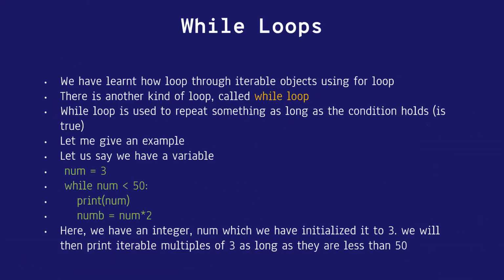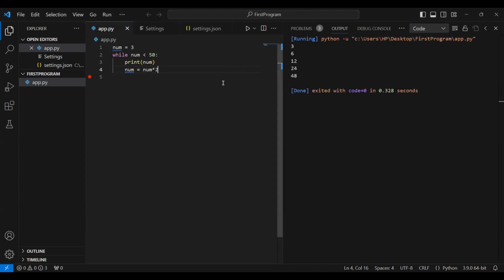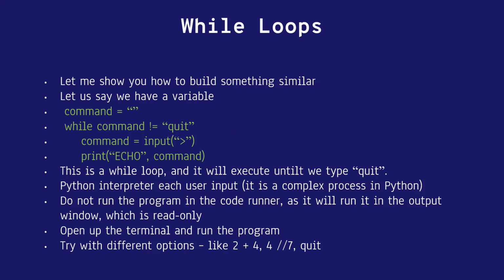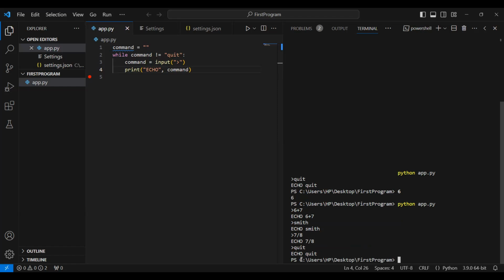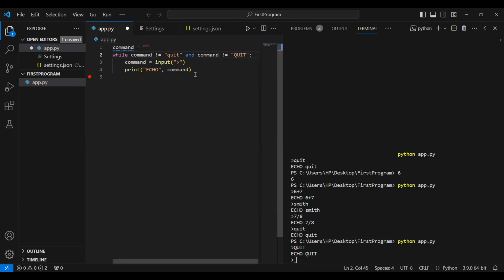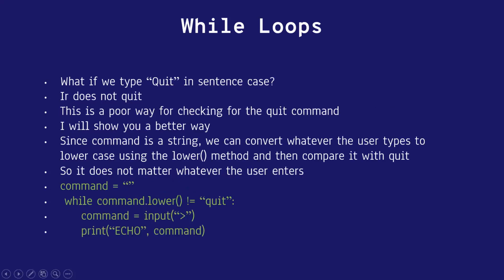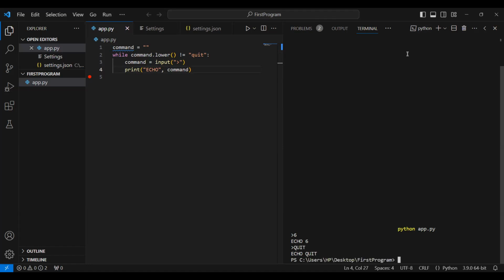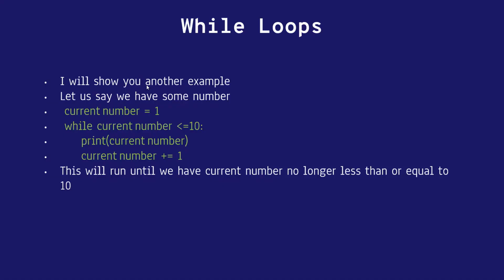Python While Loop Tutorial for Beginners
"In this tutorial you will learn how the while loop works in Python. We cover the loop condition, updating your variable so the loop ends, and common mistakes, with examples you can try yourself.